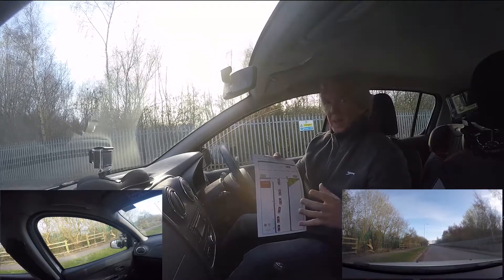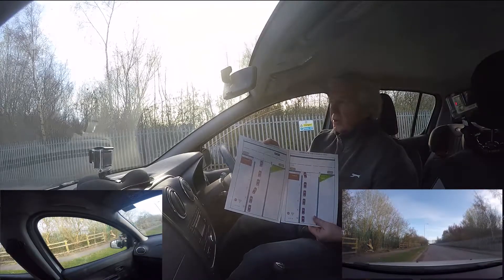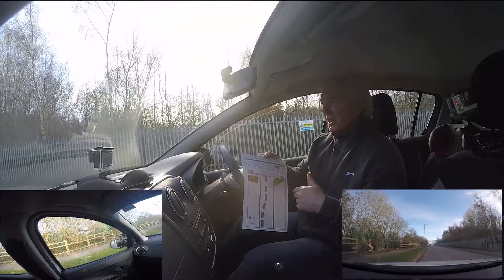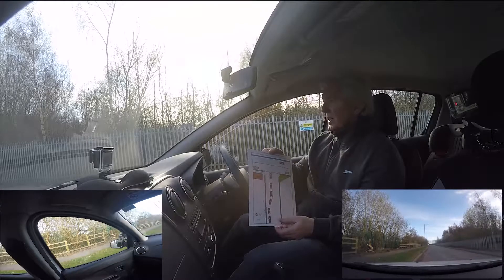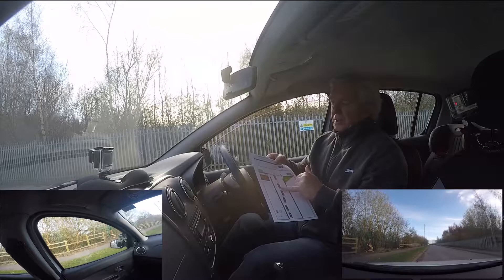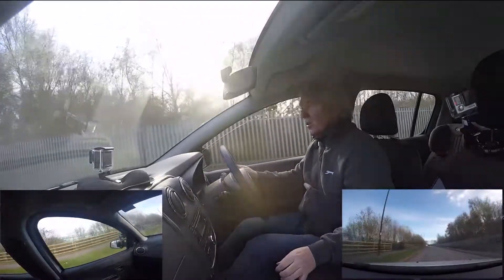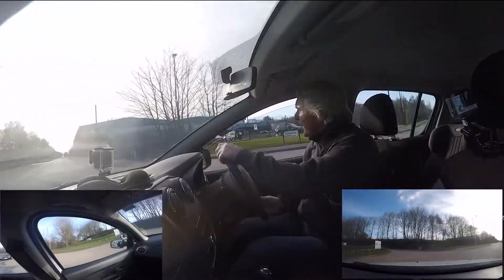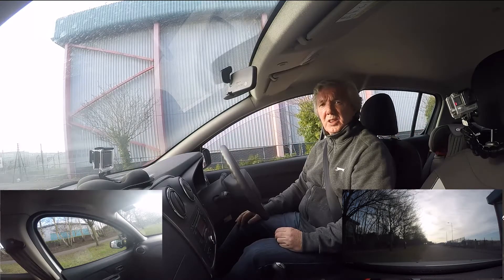How To Approach And Emerge Right From Minor Road To Major Road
Hi my name is Peter Malone and I am an Advanced Driving Instructor, check out my you tube channel below and watch the videos that will help you pass your practical driving test. All the driving videos are free to watch and repeat them over and over because that is how you learn to drive.

Emerging from the minor road can be dangerous because you have to cross the path of traffic to join the flow of traffic in your desired lane. By using effective observation and control of your vehicle and using a rational mind you should move safely out and across to your new position.

You need to know the MSM and PSL routines.
Mirror- Use your mirrors to check the position of traffic around and behind you.
Signal- Signal when necessary and in good time so that others know what you intend to do.
Manoeuvre- A Manoeuvre involves a change in position and/or speed.

P- Position your car correctly for the move you want to make.
S- Speed. Adjust your speed so it's appropriate for the manoeuvre.
L- LOOK. Have a final look to check it's safe before you start to steer.

 Turn right from minor road to major road, learn to drive, driving school, crash course, driving test, car exam, emergency stop, roundabouts, road junctions,